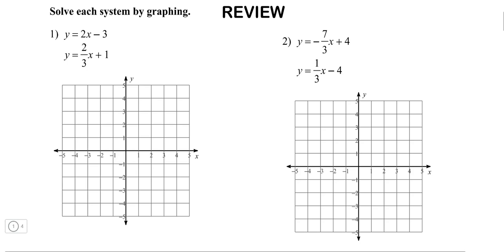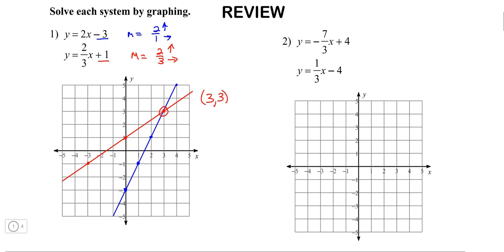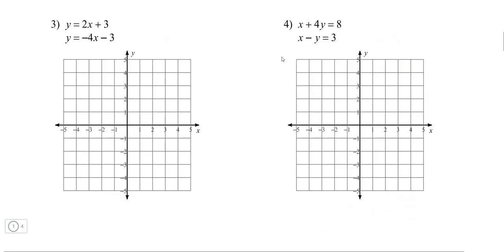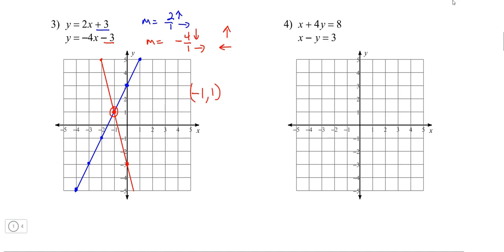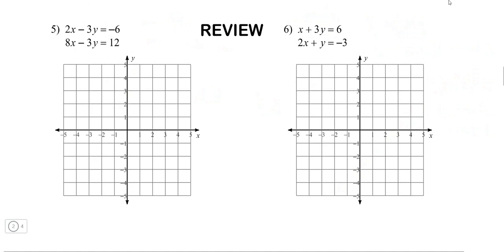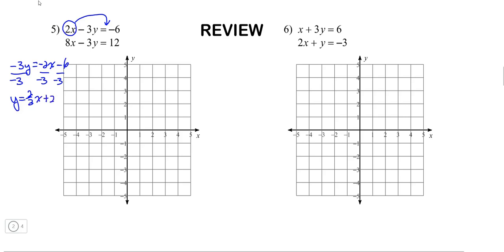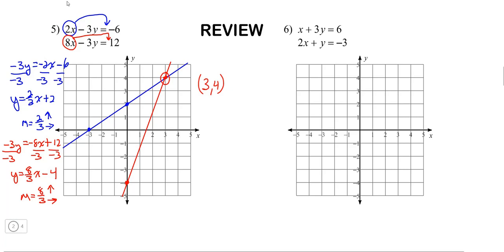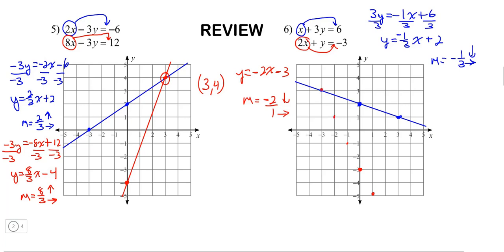Alg Quiz Review - Solving Systems by Graphing (2022)